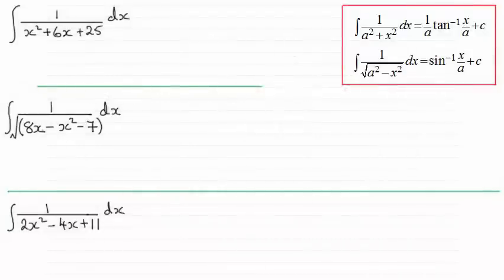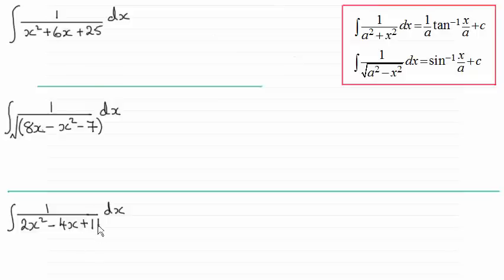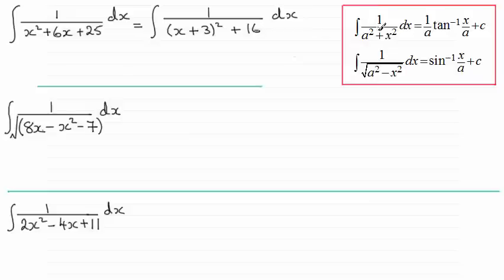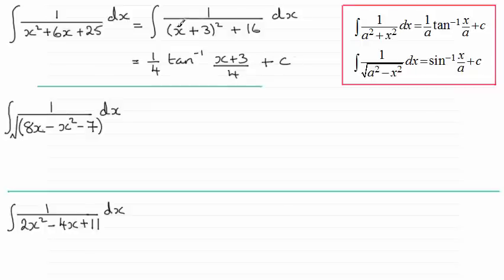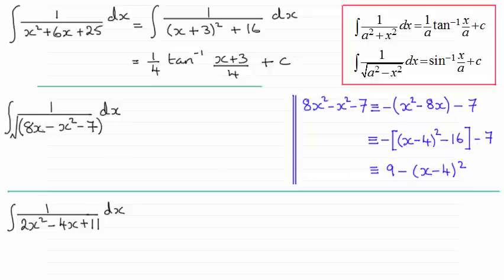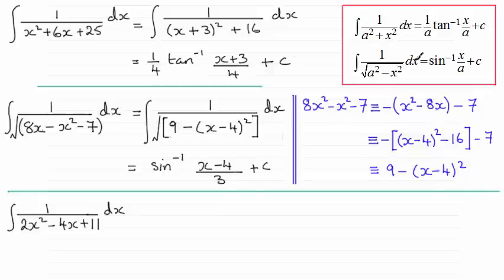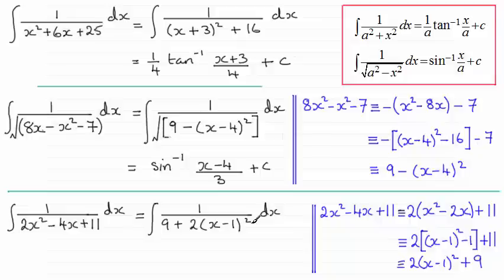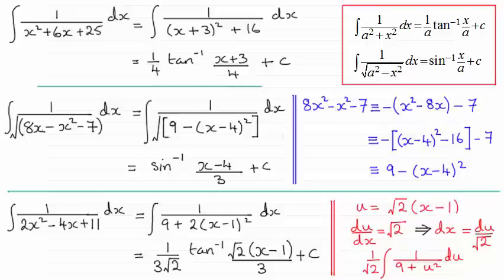Integrals which require completing the square : ExamSolutions Maths Revision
for the index, playlists and more maths videos on exam solutions and other maths topics including integrals.